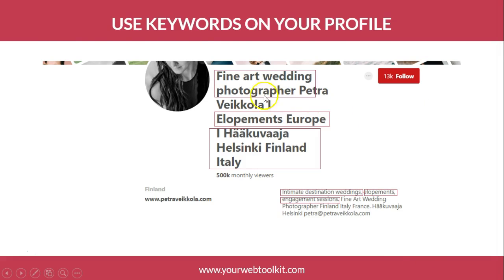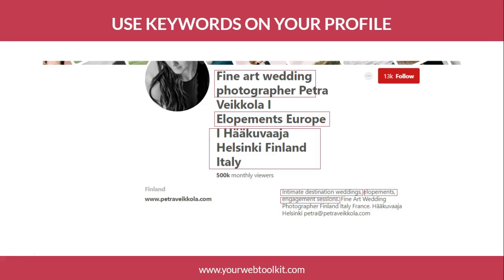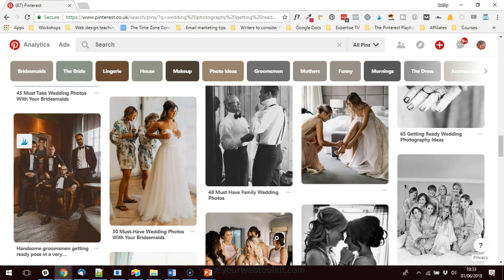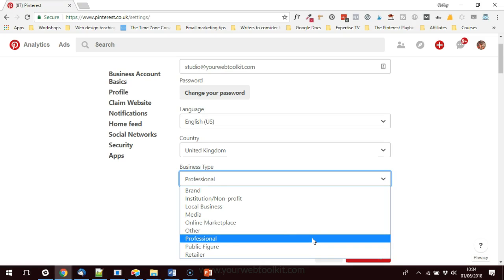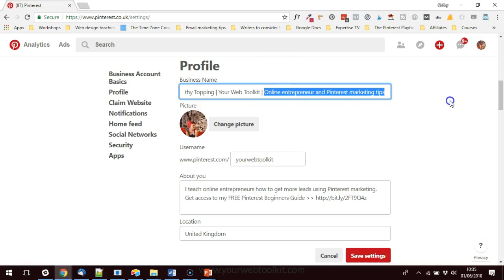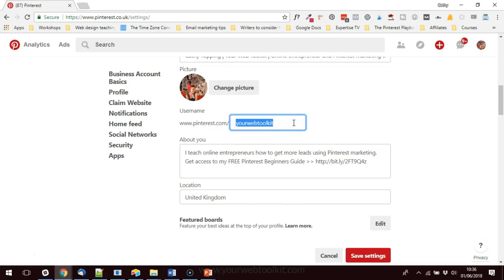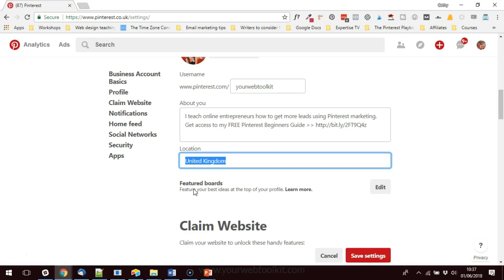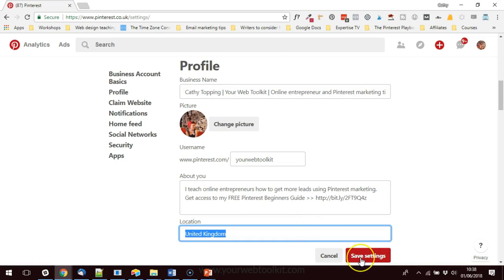How to Optimise Your Pinterest Profile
Exclusive FREE 7 part training on using Pinterest to grow your business -

In this video you'll take everything you’ve learned about keywords, your audience and the Pinterest platform, and you'll SEO-optimise your profile so that it gets you in front of the right people.